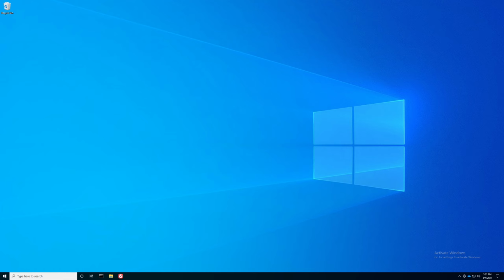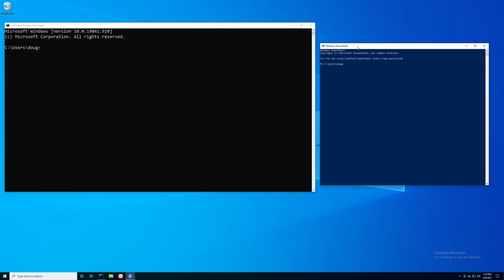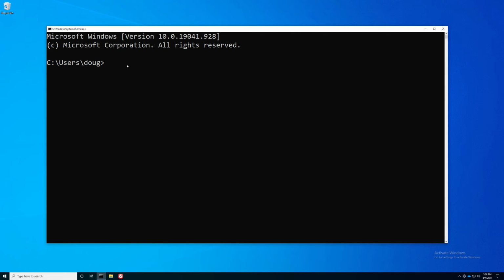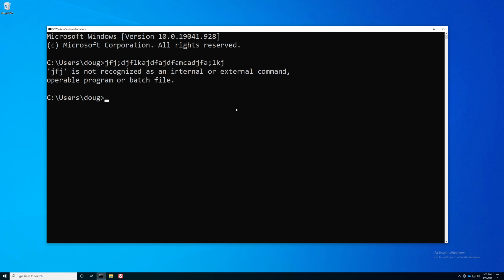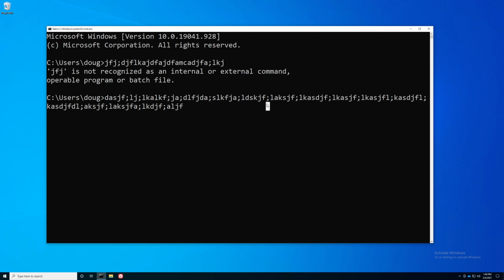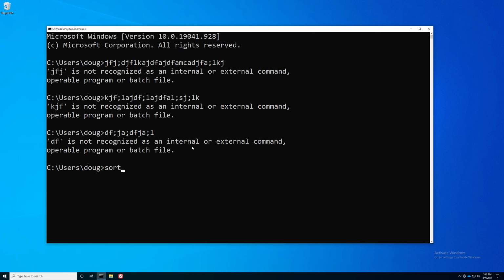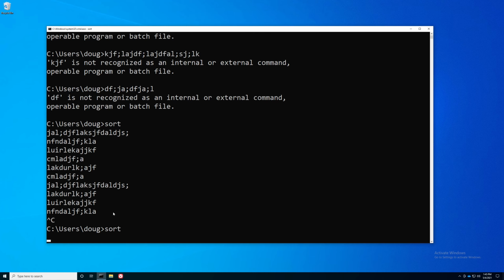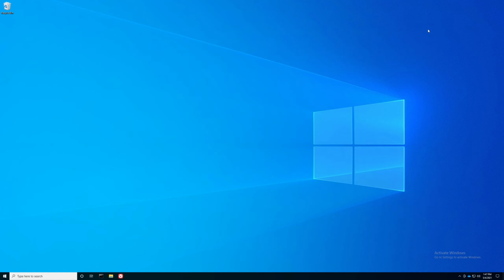Introduction to Command Line I: The Command Prompt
In order to discuss the command line, we are going to need a command line environment to use. This article introduces core concepts and vocabulary pertaining to the Command Prompt. If you are a detail oriented person, you may be best served skimming this article now, and then returning to it later for more detailed reading once you have a little more context.